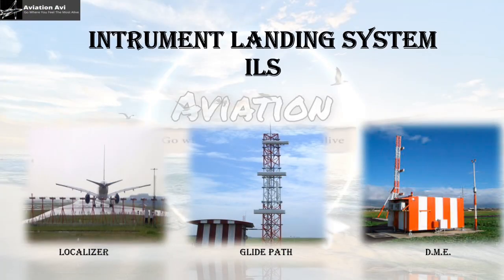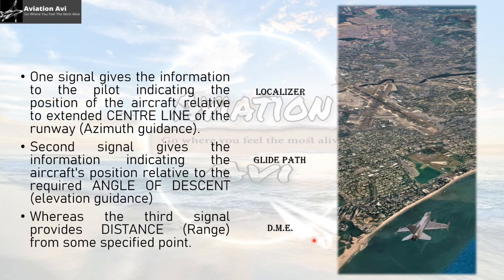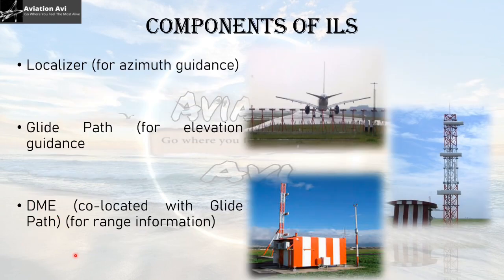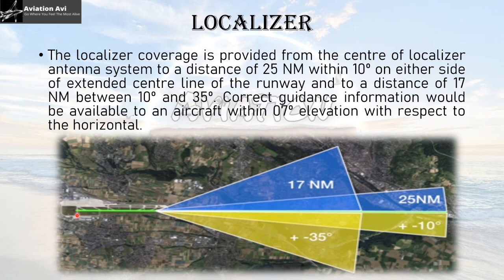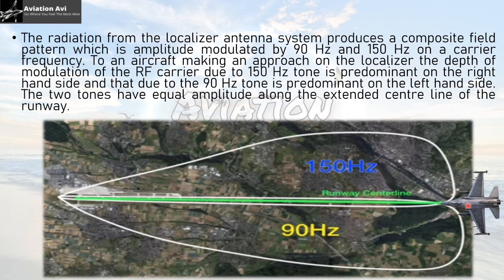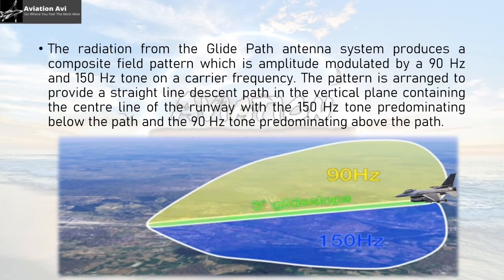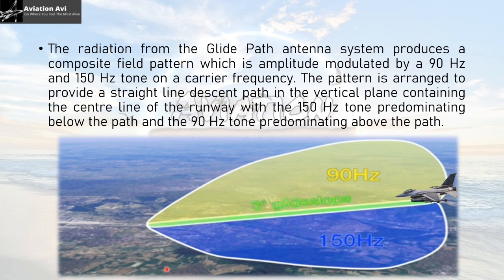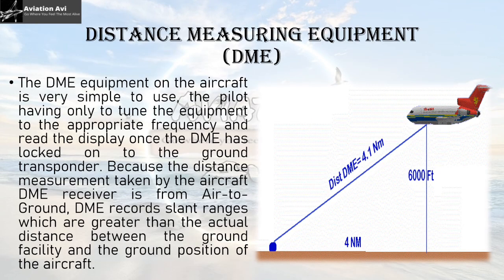ILS | Instrument Landing System | Localizer, Glide Path, DME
ILS stands for Instrument Landing System and is a precision landing aid that is used to provide accurate azimuth and descent guidance signals to aircraft for landing on the runway under normal or adverse weather conditions.

Localizer:- The primary component of the ILS is the localizer, which provides lateral guidance.

Glide Path:- The glide path component of ILS provides vertical guidance to the pilot during the approach.

DME :- The DME component of the ILS provides information about the distance of the aircraft from a particular point based on the location of installation of DME.

Lets meet up on :

AviationAvi.com